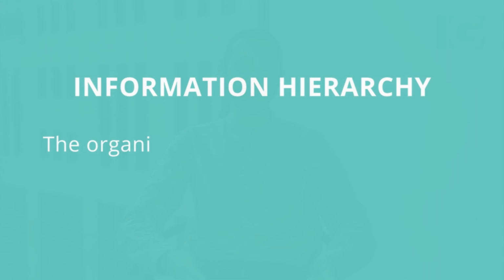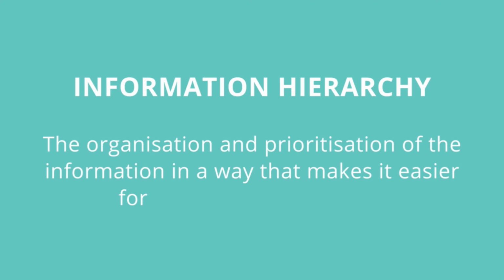Accessibility in Presentation Design